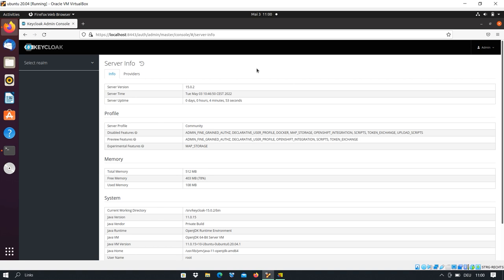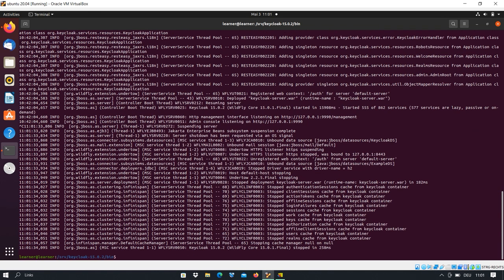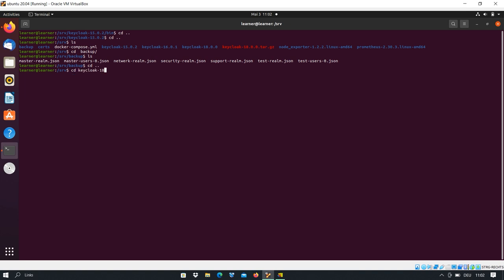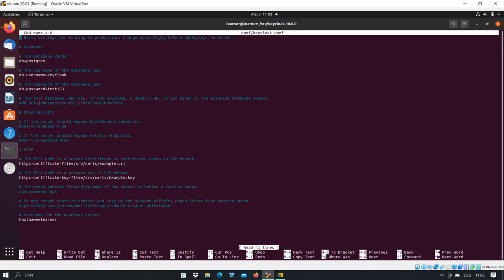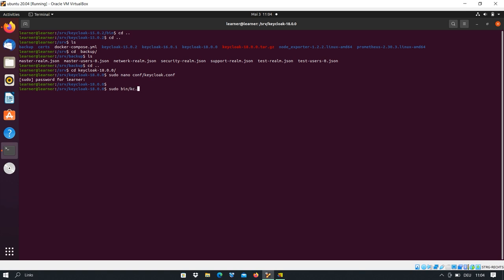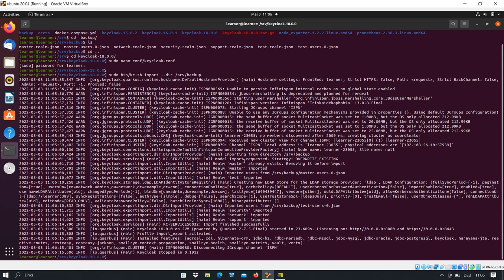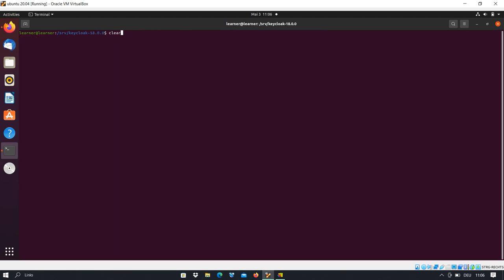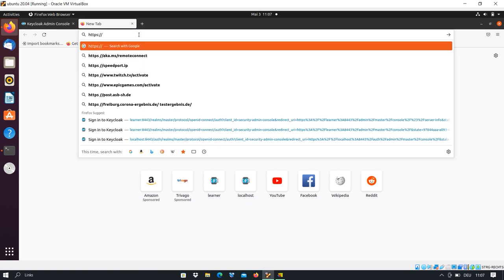migrating keycloak from jboss to quarkus !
migrating keycloak from jboss to quarkus. upgrade keycloak from jboss to quarkus. keycloak migration to quarkus. migrate keycloak to quarkus. upgrade keycloak to quarkus. keycloak version 18.

Keycloak is an open source software product to allow single sign-on with Identity and Access Management aimed at modern applications and services.

Quarkus is a Java framework tailored for deployment on Kubernetes. Key technology components surrounding it are OpenJDK HotSpot and GraalVM.